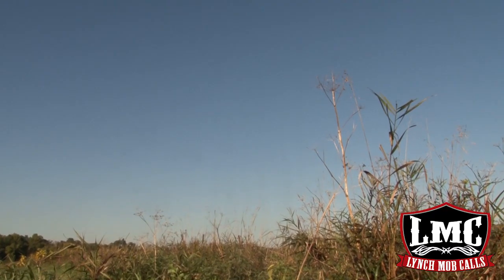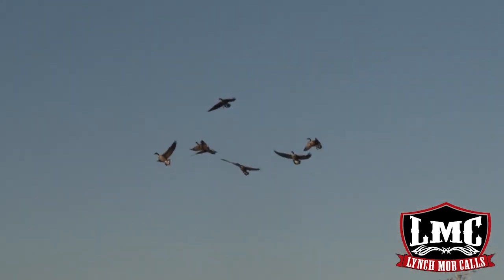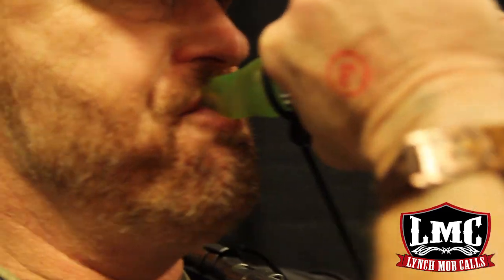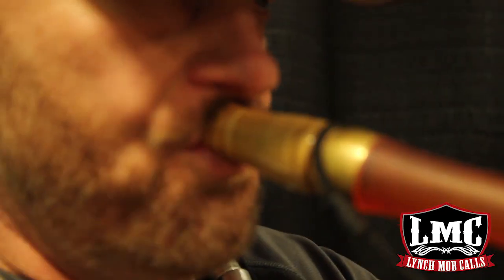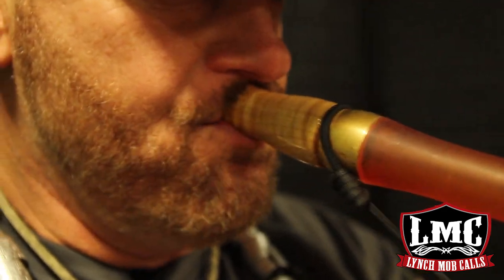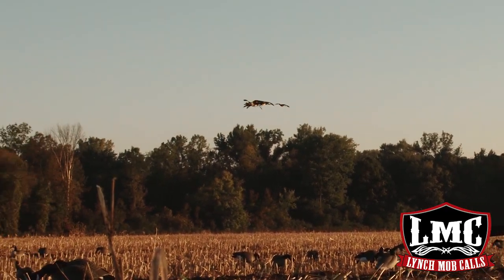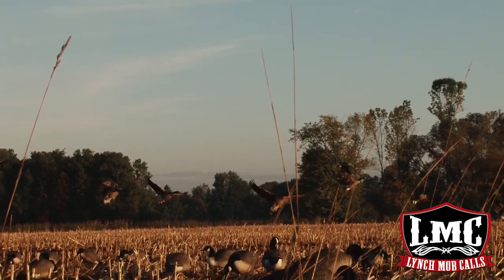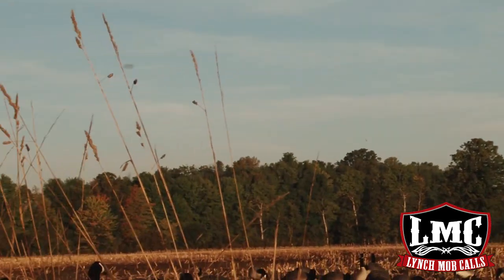Lynch Mob Calls Goose Calls Game Over and Flute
The Game Over from Lynch Mob Calls is the perfect call for deep, hollow sounds of resident early and late season geese. The unique sound is also a great option for hunters who prefer taking to water in pursuit of geese. It's a perfect fit for goose callers beginner all the way to expert. Whether in the blind or on stage, with this call in your hands, it's Game Over.

The new flute from Lynch Mob Calls is a flute that blows like a short reed. By adding a little more glodo in the more, the call can achieve a more hollow goosey sound which is awesome for finishing geese!